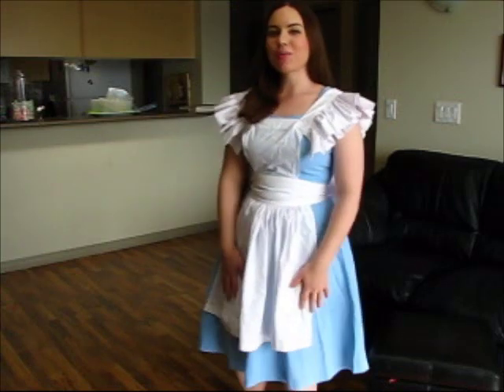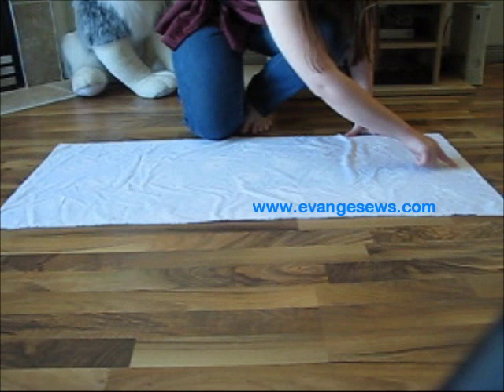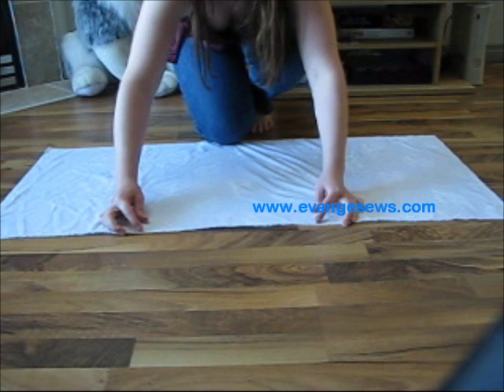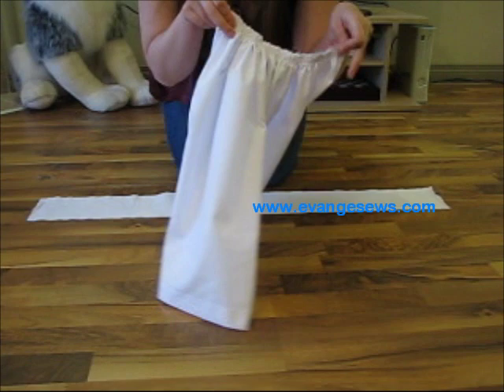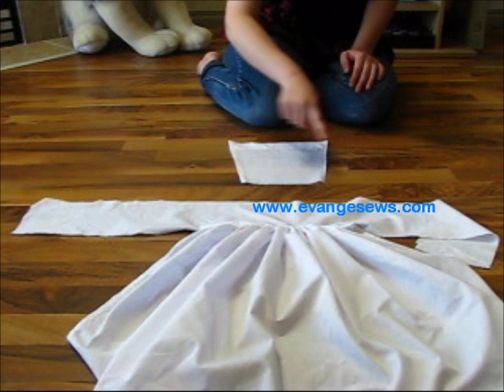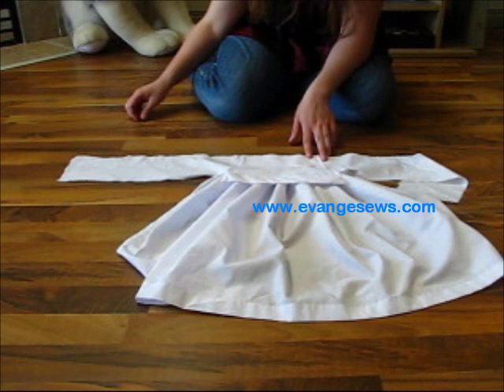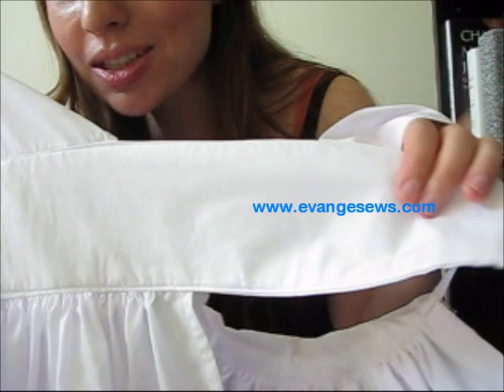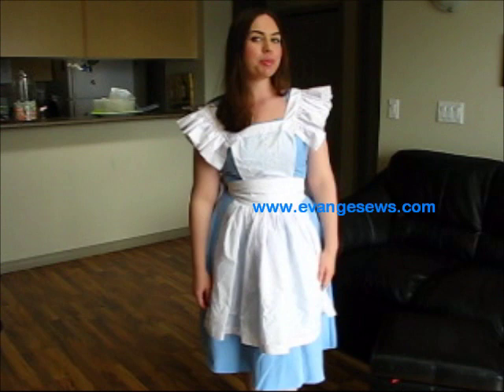Sewing tutorial: Ruffled Alice Apron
This apron is based off the one Alice wears in Disney's "Alice in Wonderland".

Perfect for cosplay or lolita fashion.